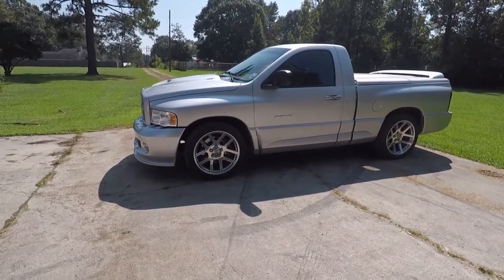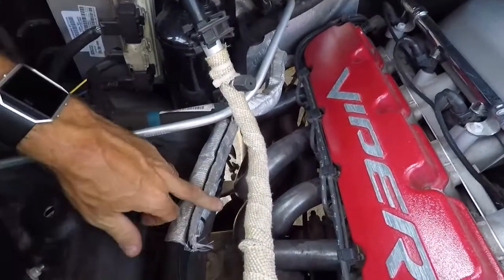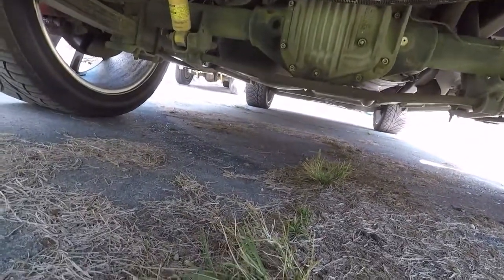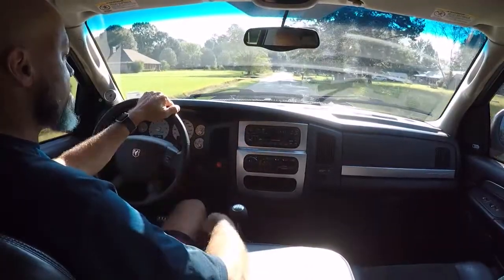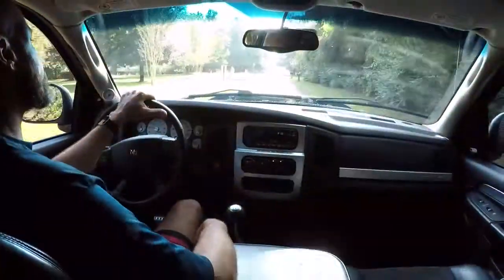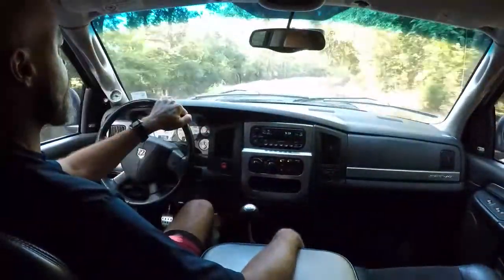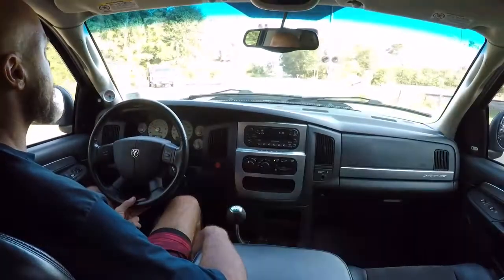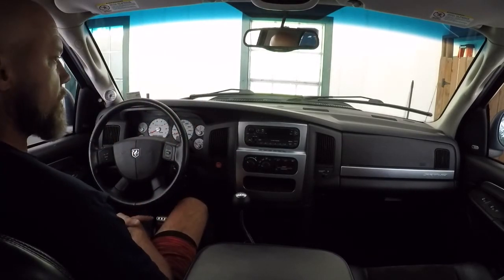2004 Dodge RAM SRT10, 41,XXX miles, Walk around, Startup and Drive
2004 Dodge RAM SRT10, 41,XXX miles, Walk around, Startup and Drive